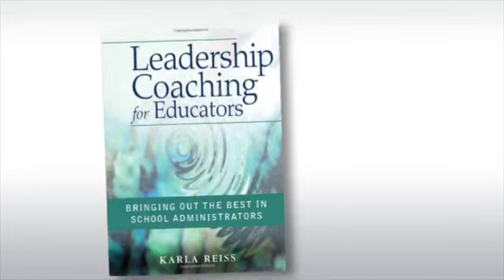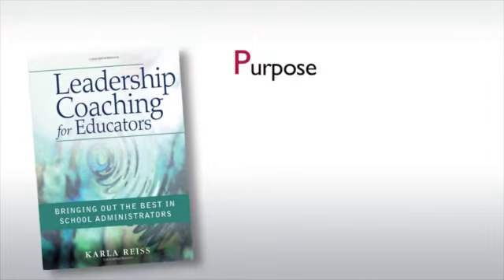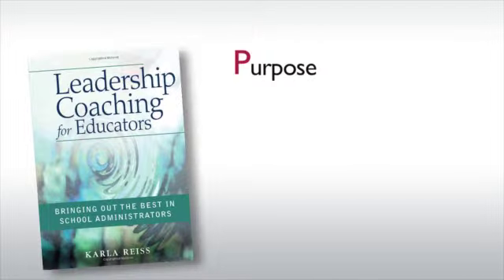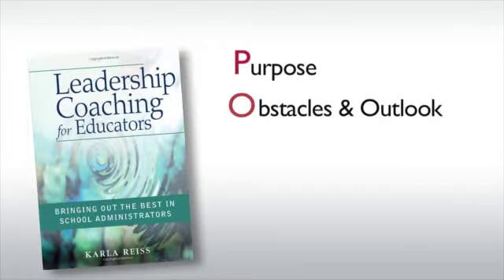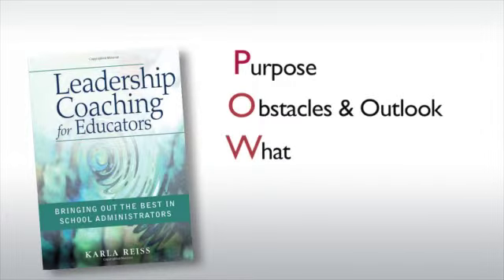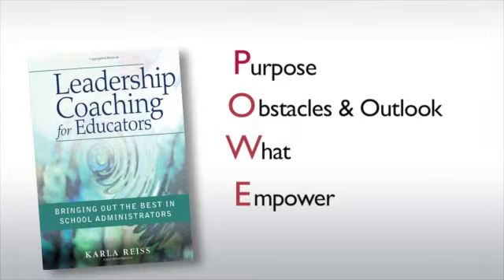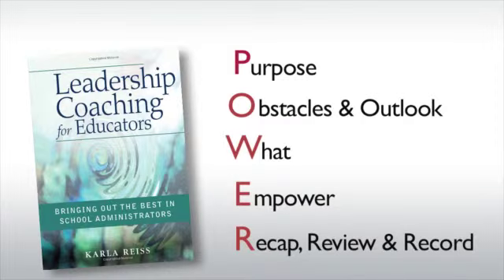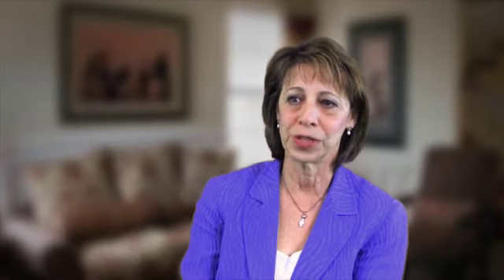Five POWER Keys to Coaching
The five keys to coaching, Purpose, Obstacles, What, Empower,  and Review & Record are introduced.